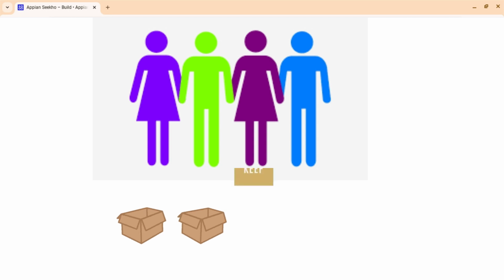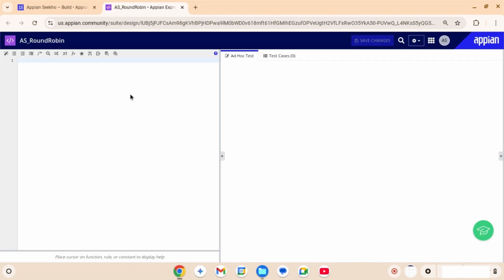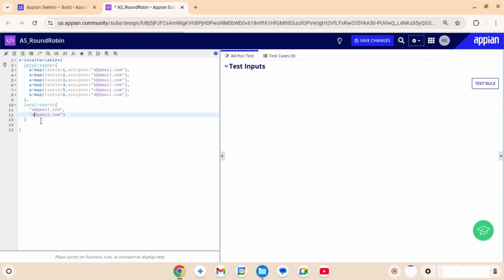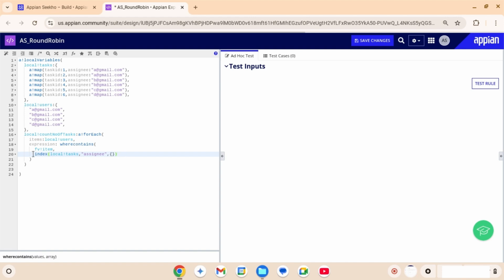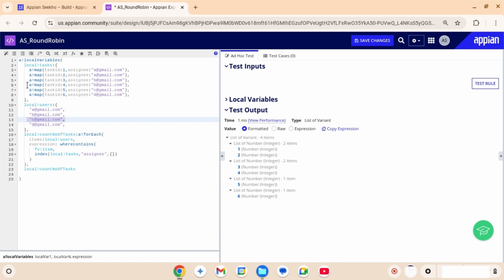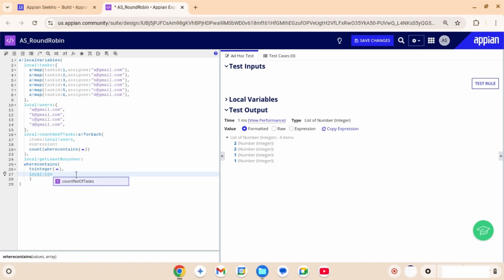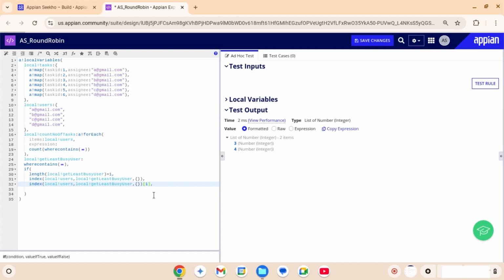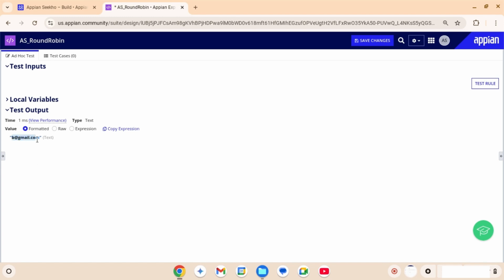Round Robin Task Assignment in Appian | Appian Tasks | Round Robin fashion | Appian Tutorials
This Video Covers:
~ Step-by-step breakdown of how tasks are assigned in a rotating manner to each participant
~ Practical examples of using Round Robin in appian